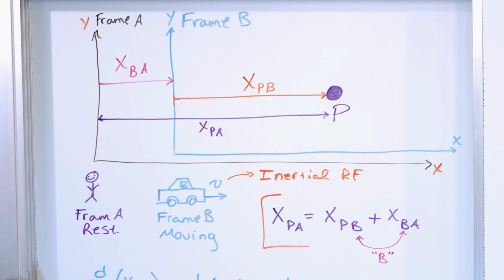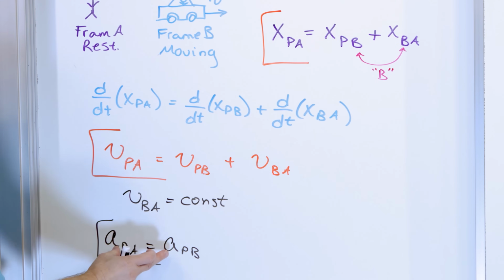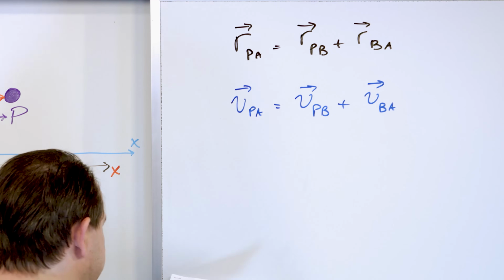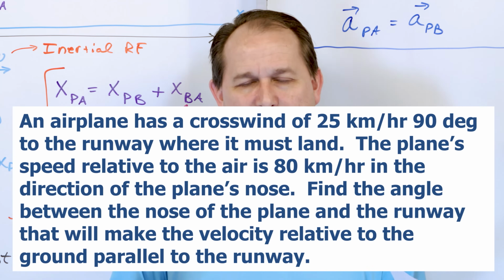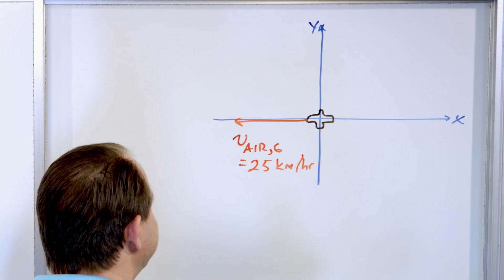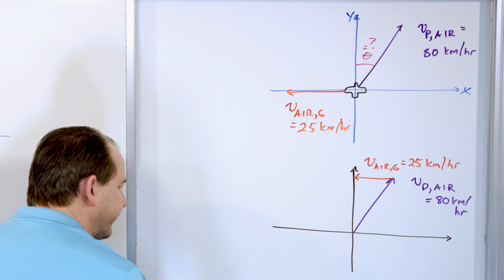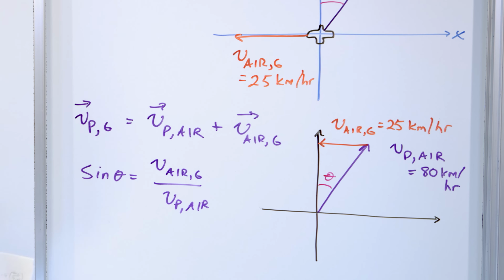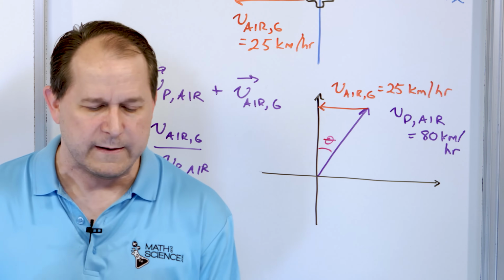Intro to Relativity & Relative Motion in Physics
In this enlightening video, we introduce the captivating concepts of relativity and relative motion in physics. Join us as we explore how these principles reshape our understanding of space, time, and the behavior of objects in motion.

We begin by unpacking the core ideas of Einstein's theory of relativity, focusing on both special relativity and general relativity. Special relativity introduces us to the notion that the laws of physics are the same for all observers, regardless of their relative motion. We’ll explain key concepts such as time dilation, length contraction, and how the speed of light remains constant in a vacuum for all observers.

Next, we delve into relative motion, discussing how the motion of an object can appear different depending on the observer's frame of reference. Through practical examples and thought experiments, we demonstrate how two observers moving at different speeds can measure different times and distances, illustrating the importance of perspective in understanding motion.

Throughout the video, we use engaging visuals and clear explanations to help demystify these complex ideas. By the end, you'll gain a foundational understanding of how relativity and relative motion challenge our traditional views of the universe and provide deeper insights into the nature of reality.

Whether you’re a student new to physics or simply curious about these groundbreaking concepts, this video serves as a comprehensive introduction to the remarkable world of relativity. Join us as we explore the connections between motion, time, and the fabric of spacetime!